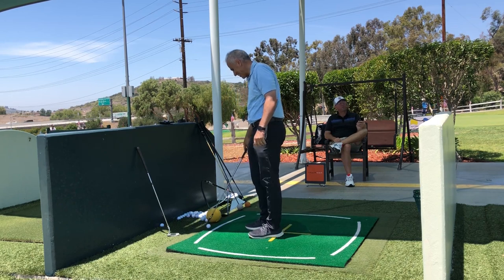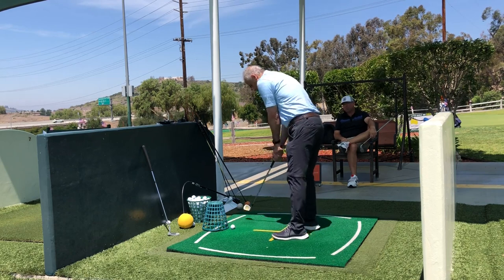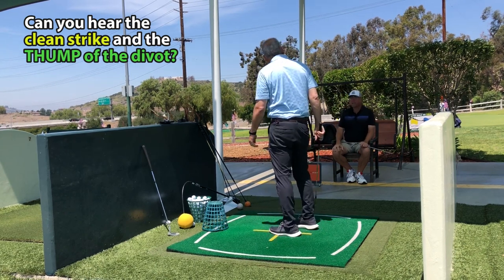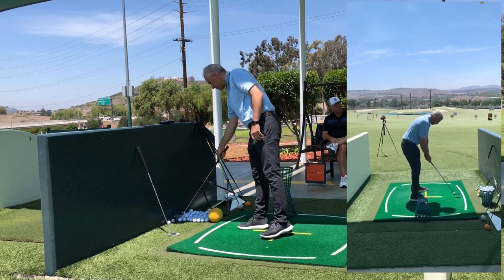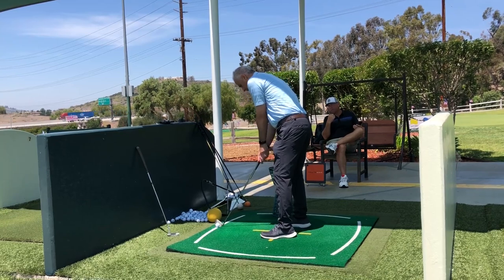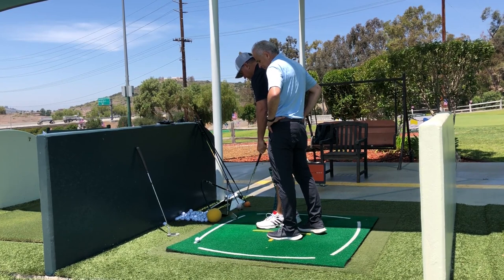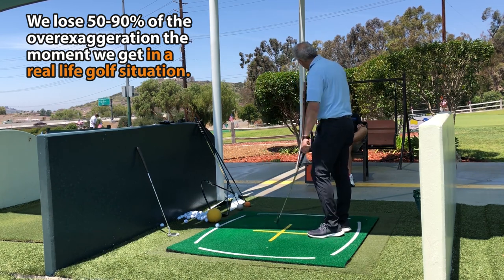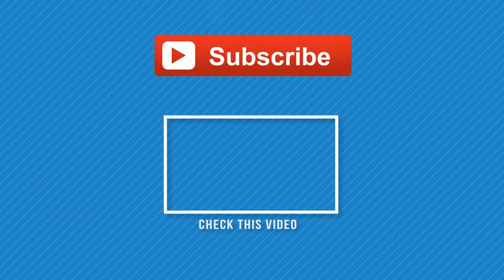Get Your Backswing ON PLANE for Ball First Contact and Accurate Shots!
In this video, Steve helps Paul fix an overly inside out and flat'shallow golf swing so that he can better control the low point and eliminate the hook miss to the left.

Follow these tips and drills to get more clubhead speed, driver distance, forwarrd divots, more smash factor, and have more FUN!